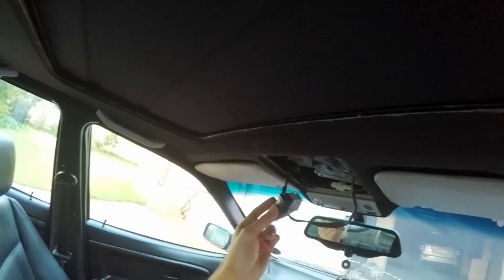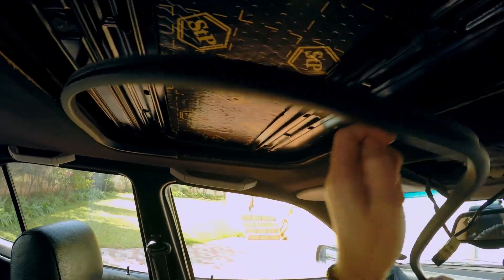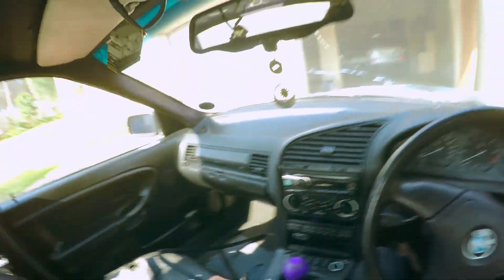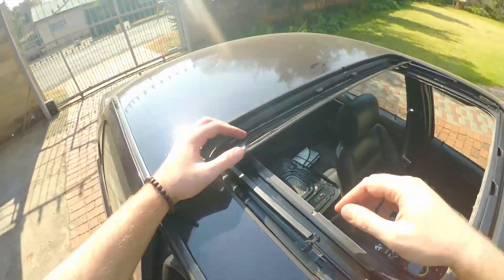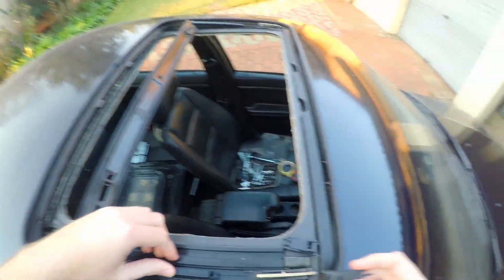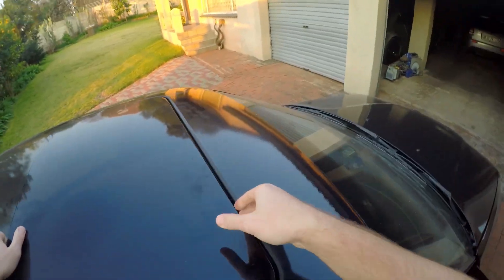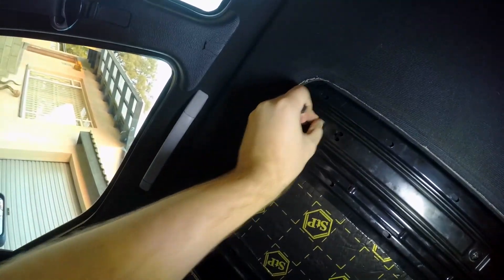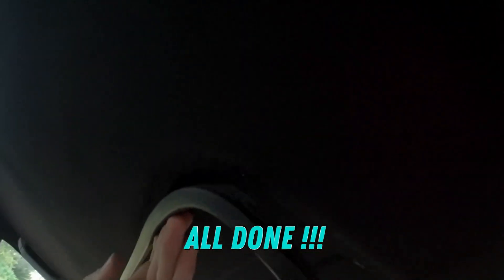3D Printed Sunroof Tilt Fix (BMW E36 Slider Clips)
Replacing my sunroof slider clips, fixing my sunroofs' tilt issues. this is usually the case where your sunroof wont tilt up anymore but can still slide back to open.

usually I'd by a pair of these from Latvia on Ebay for 15USD, but I though it would be so much more convenient to be able to just 3D print a new set, also mine broke while COVID-19 was still causing a full lock-down in South Africa, so I couldn't be bothered waiting months for a package coming from overseas.

I print this in PETG, as PLA will get too soft due to the heat, I tried ABS but it was too weak and brittle, so PETG seems a happy middle, strong print, good flexibility and heat resistance.

If anyone has any requests of parts that have broken on your E36, let me know and hopefully I can design something and through it online to help anyone else.

If you are printing it to fix your own, ye mums or ya mates car and are not being paid to do so for the clip, then go right ahead and enjoy, though ntoe that buying the STL does not give you the right to sell my this design commercially.

MUSIC USED

Also just a comment: I am not a mechanic or a professional in any way, i would just like to share with everyone my experiences in the hope that i can help some of you out there to either fix or inspire to design and build things on your own. As with anything in life, do your own research on anything you want to attempt, especially if it may be harmful to your health (working under a car, spray painting, etc.), its always better to be prepared than to be in an accident, with that, be safe and take care. ❤